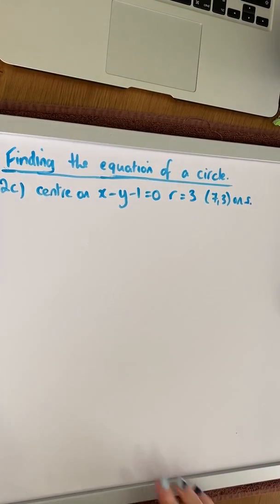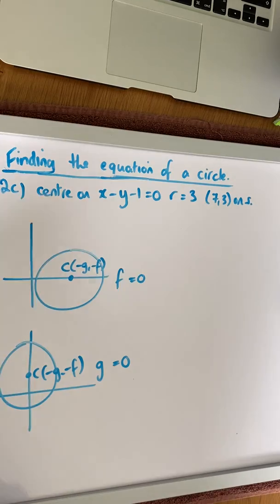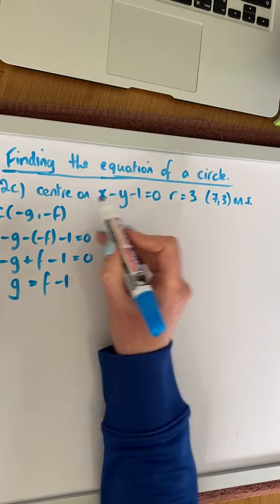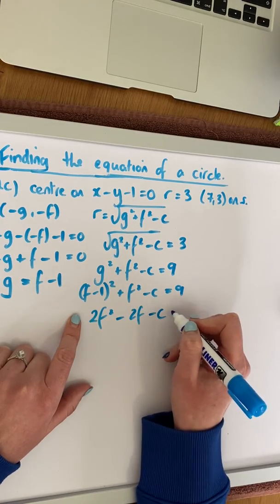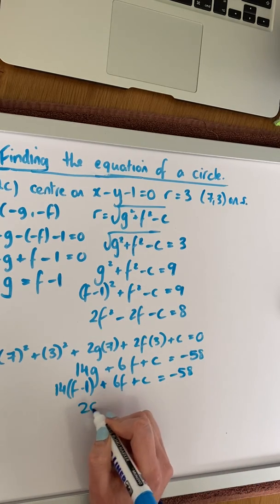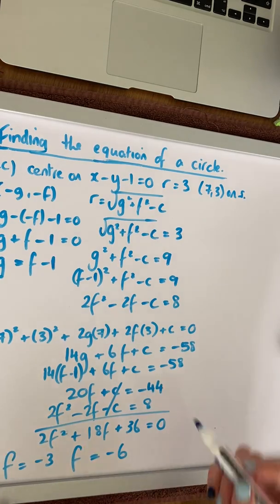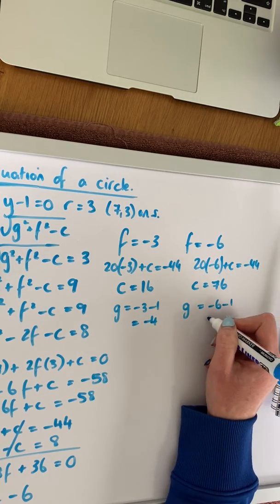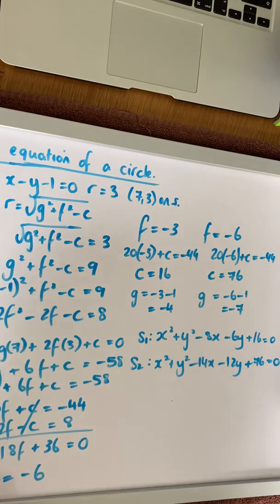Circles finding the equation 2A